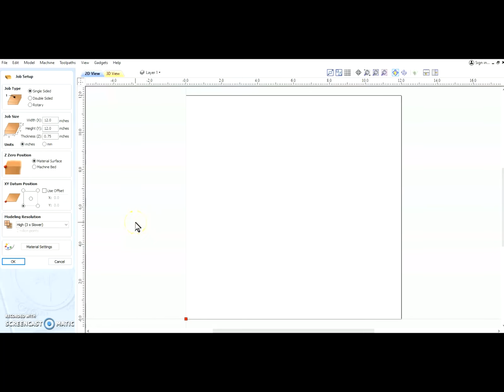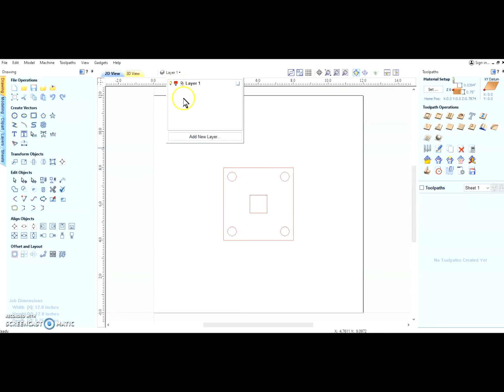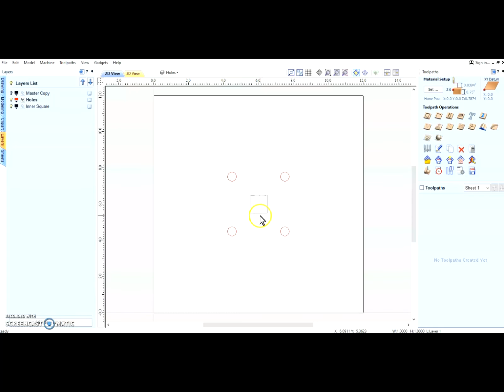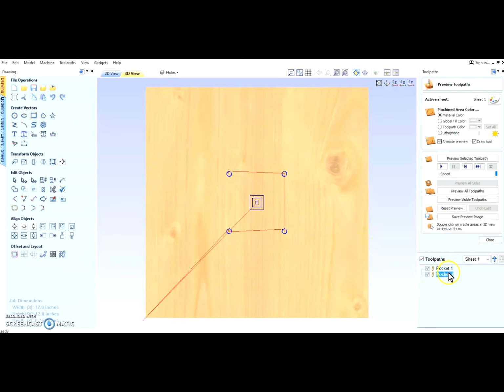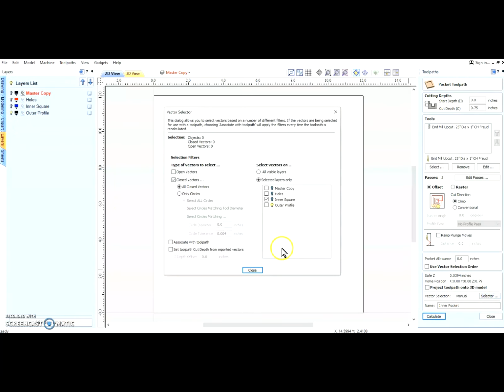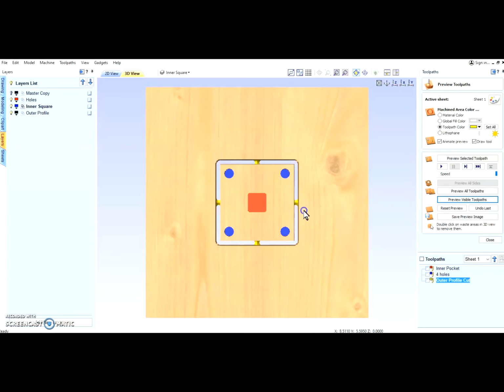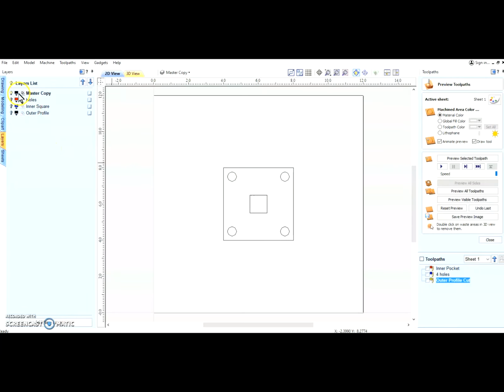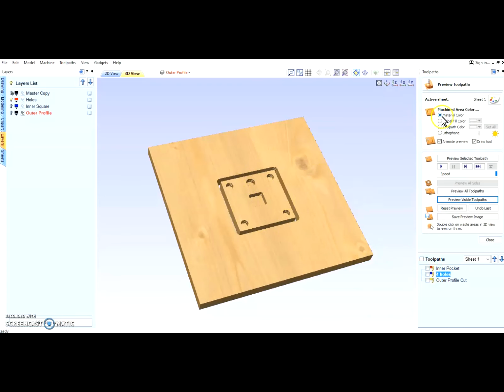Vectors To Layers Association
How to Create Vectors to Layers then Create Layers Association to Toolpaths.